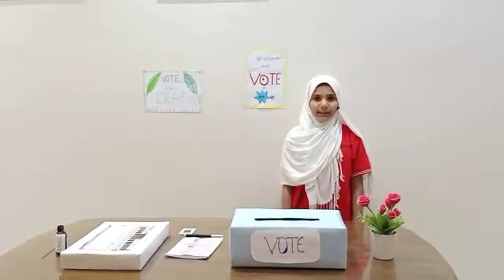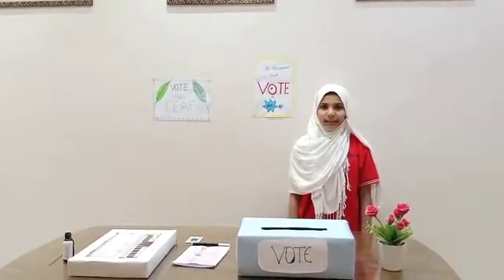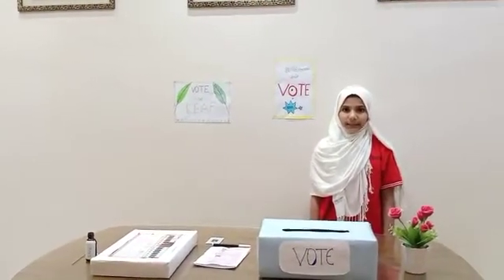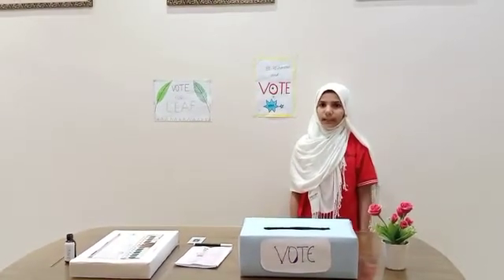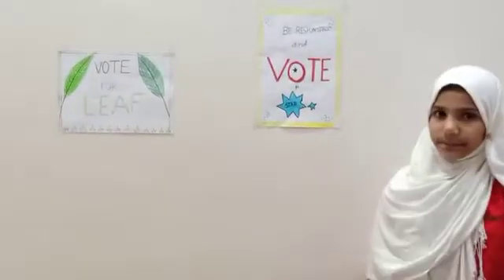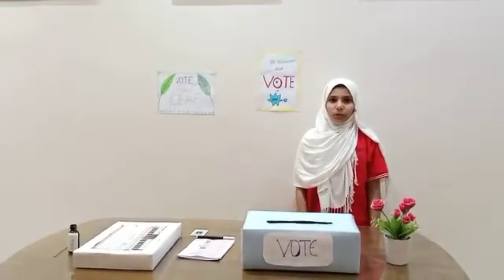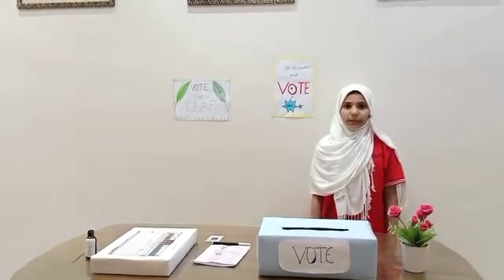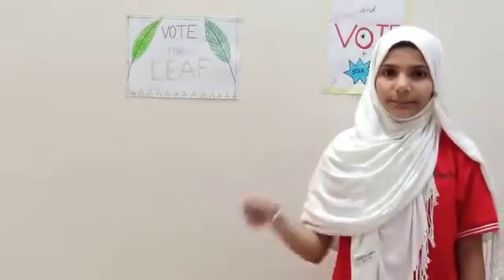Name: Moolai Ghaniya fathimaGrade: 5 Subject: socialActivity: Election process in india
election is the main process in india
Every indian who is 18 and above has the right to vote
Most of Indian does not know the process of election
Hope dis video helped evryone N learned about it!